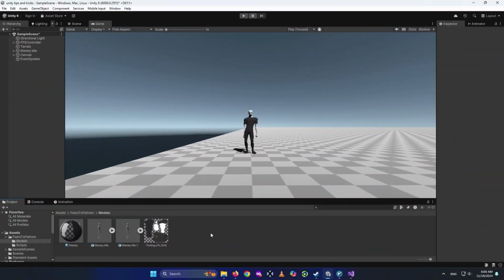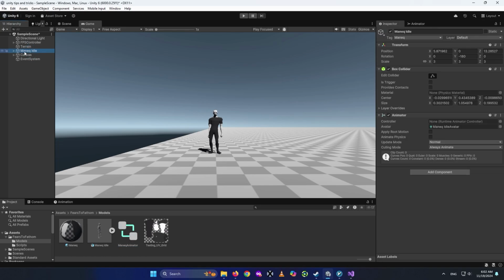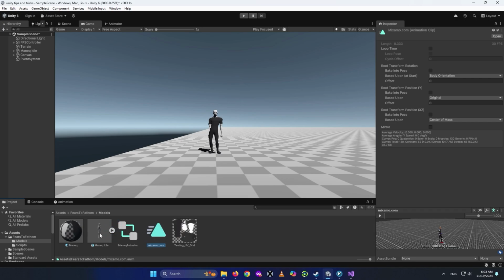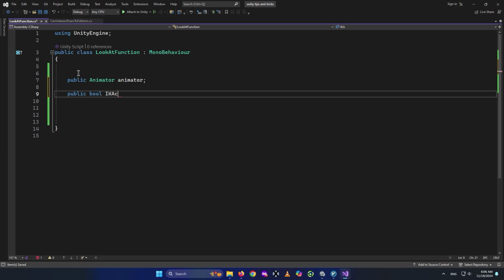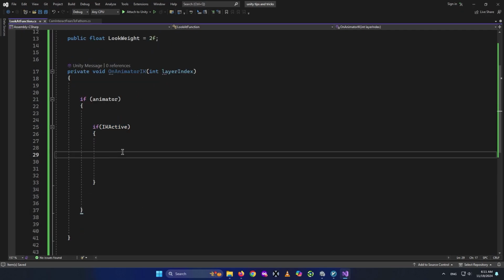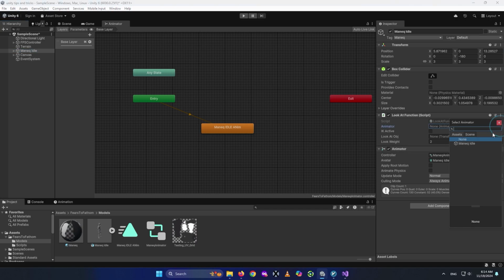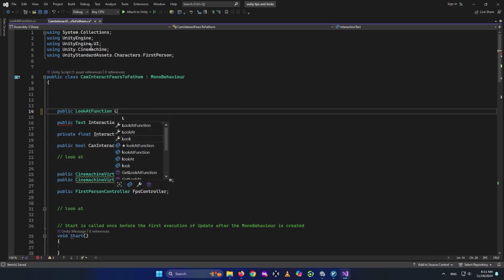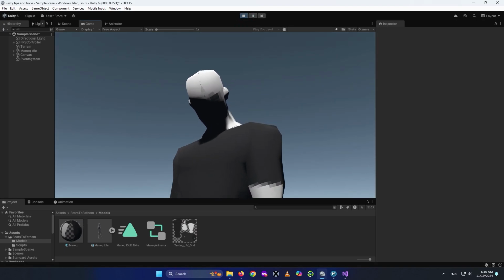Fears To Fathom Dialogue System In Unity - Part 2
Welcome to Part 2 of our series on creating the "Fears to Fathom" dialog system in Unity! In this video, we'll take our dialog system to the next level by adding animations for the character we're talking to. We'll also implement a function to make the character look at us during conversations, creating a more immersive and engaging experience. Finally, we'll update our scripts to integrate these new features seamlessly.

What You'll Learn:

How to add animations to your dialog system

Creating a "look at us" function for character interactions

Updating and optimizing scripts to work with new functions

CHAPTERS:

00:00 - 00:34 INTRO

00:35 - 2:30 SET UP ANIMATION

2:31 - 5:07 LOOK AT FUNCTION

5:08 - 6:17 UPDATE PREVIOUS SCRIPTS

6:18 - 6:34 OUTRO

6:35 - 7:29 SPECIAL (THANKS)